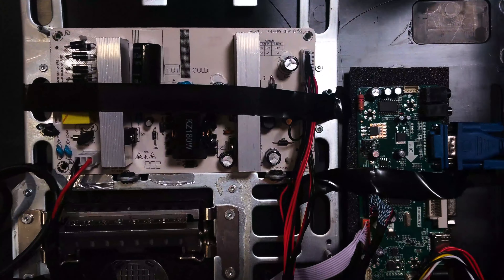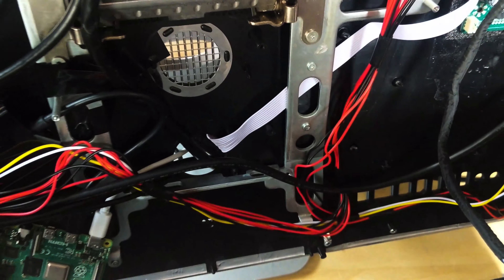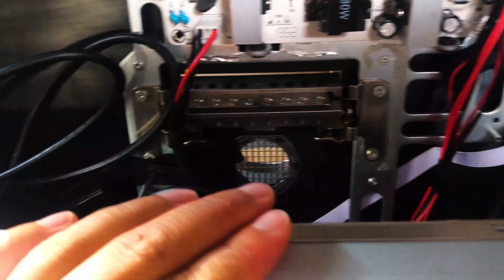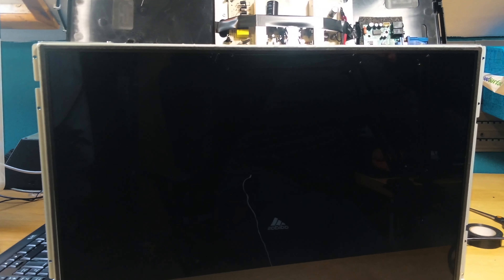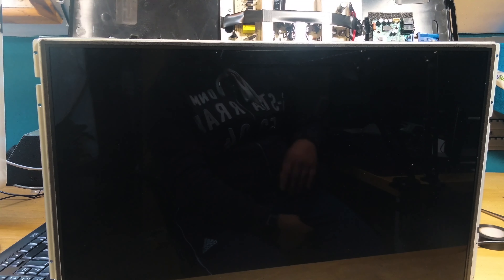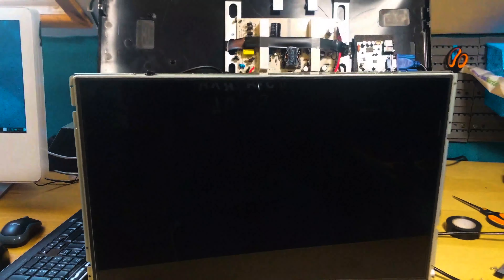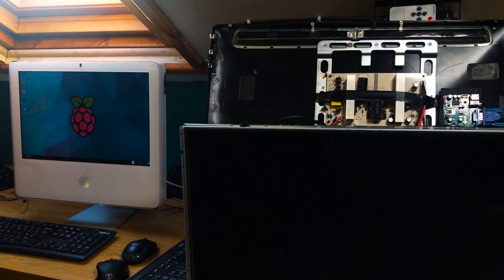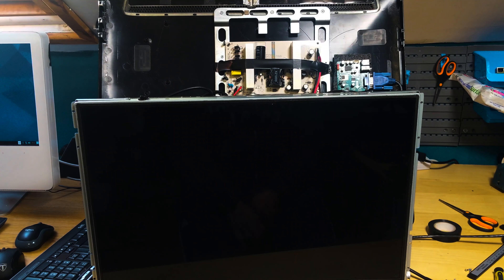I Broke My PiMac! - 24 Inch iMac Conversion - Original iMac Screen Pt 4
Sadly I have burnt out the power supply or the inverter on the screen. Not sure what to do from here. Any help is greatly appreciated.  Watch the previous videos of this project linked below.